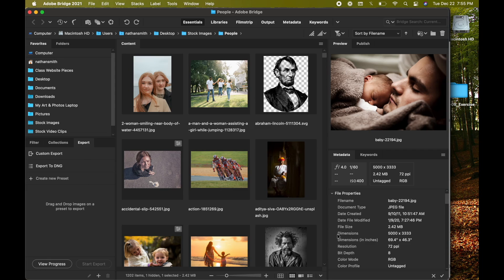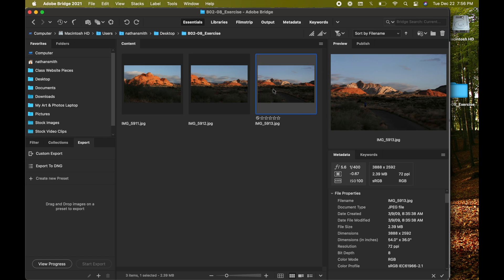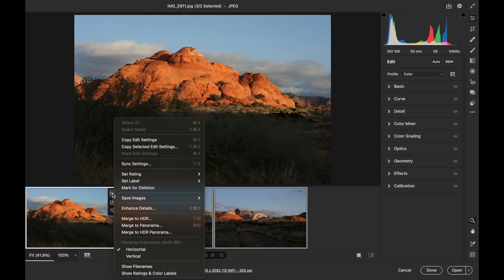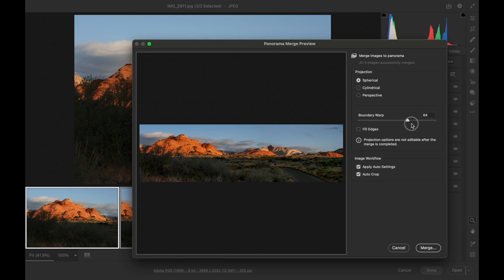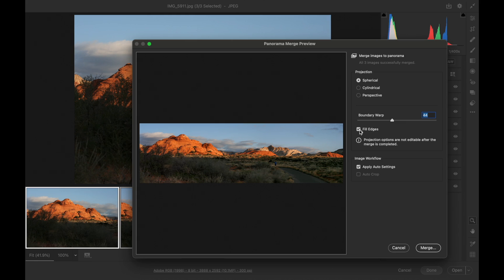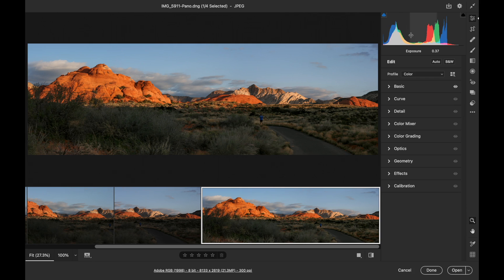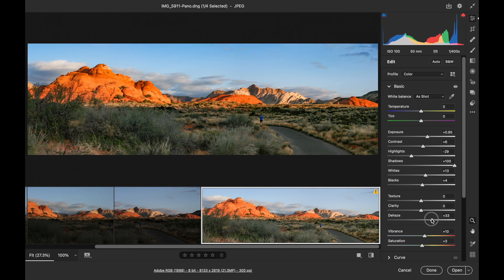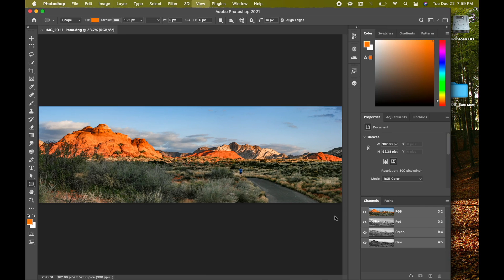Merge Multiple Photos into a Panorama in Camera Raw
This is part of lesson 2 in my Beginning Photoshop and Graphic Design course which is an open education resource you can freely learn from.